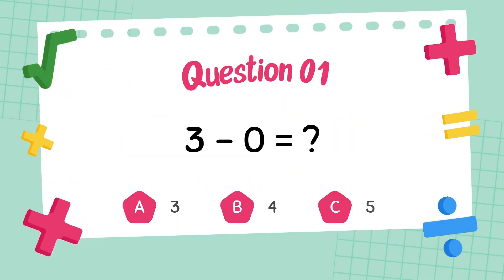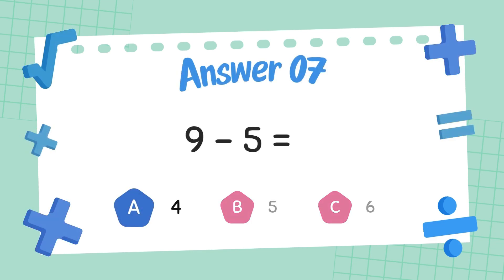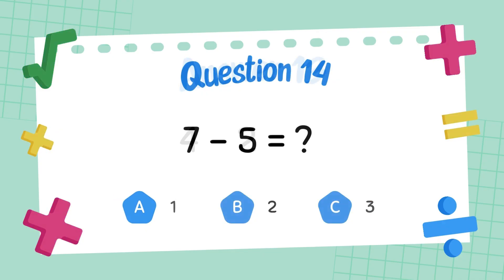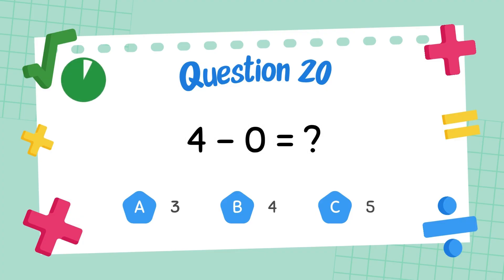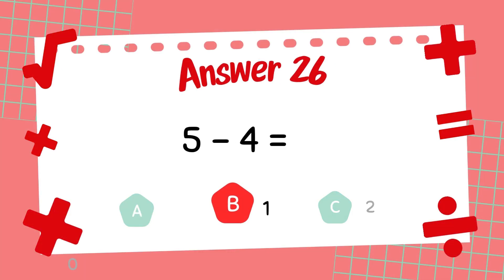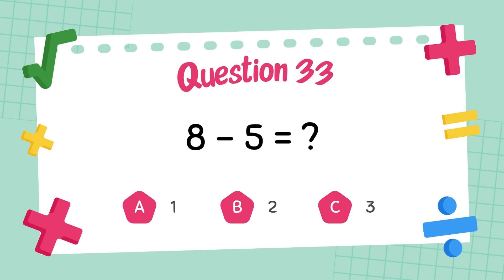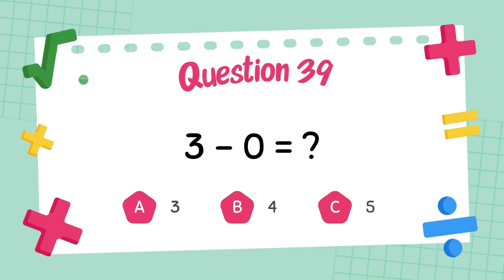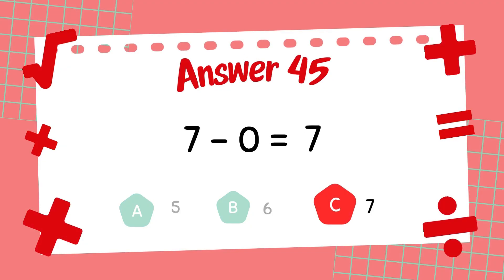Tiny Steps Math: Kindergarten Subtraction Quiz for Beginners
Start your little learner's math journey with Tiny Steps Math, a gentle and interactive Subtraction Quiz for Kindergarten Students! This video includes simple subtraction problems up to 10, supported by colorful visuals, slow-paced questions, and friendly narration perfect for early learners. Designed to build number sense, boost confidence, and make learning math fun, this quiz is ideal for both classroom warm-ups and home practice. Help kids take their first steps in kindergarten subtraction math with ease and excitement!